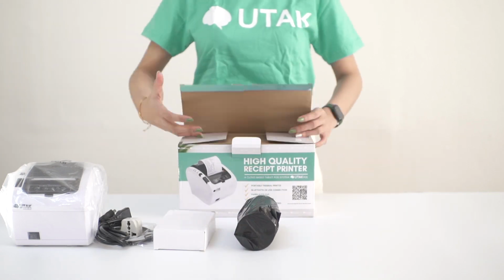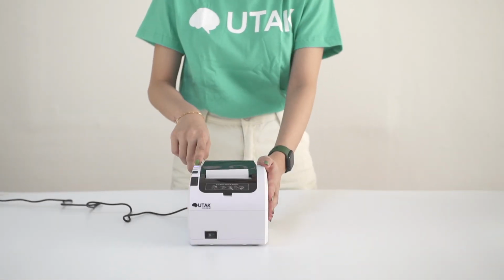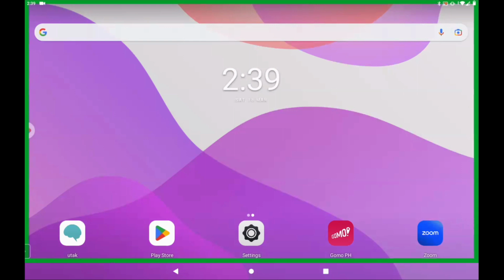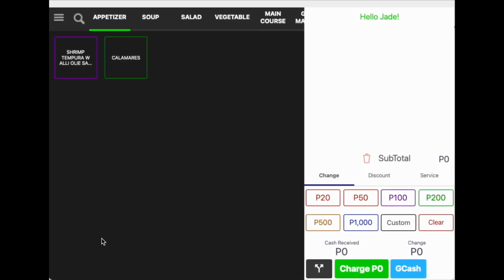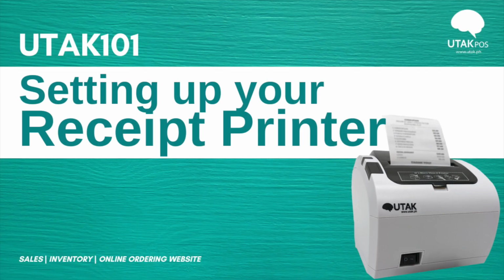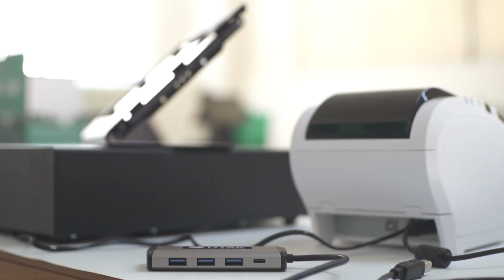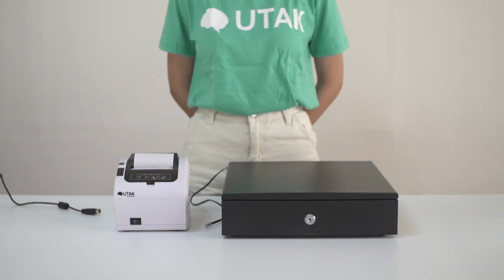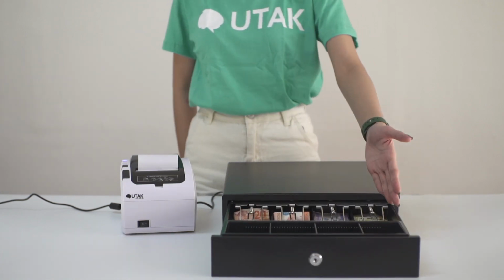⚙️ How to set up RECEIPT PRINTER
Now that you have a receipt printer, print more of your reports and receipts with us! Note that UTAK POS is only compatible with Thermal Bluetooth printers, with paper sizes ranging from 57-58mm or 80mm.

With this printer, you may print out:
✅ Official Receipts
✅ Order/Kitchen Slips
✅ Itemized Sales Reports
✅ X- and Z- Reading Reports
✅ Cash flow Reports
✅ Inventory Reports* (in specific inventory settings)

Chapters:
00:00 - Introduction
00:19 - Unboxing
0:37 - Connection to power
01:00 - Buttons on printer
01:15 - Arranging paper roll
01:30 - Connection to bluetooth on the Android tablet
01:50 - Checking connection on UTAK POS
02:20 - iOS Settings
02:35 - Mini Printers/MPOS
03:09 - Wired Connection
03:50 - Cashdrawer Auto-kick